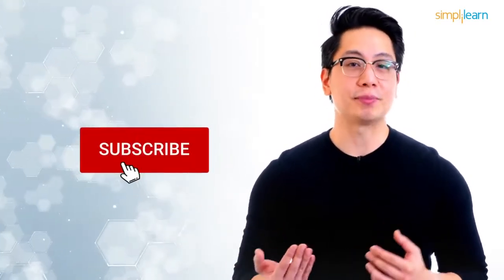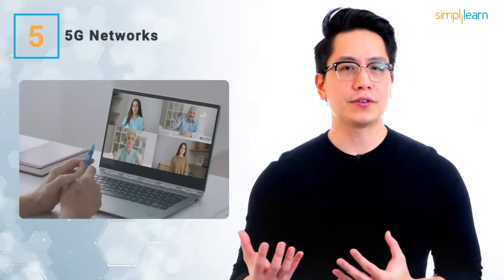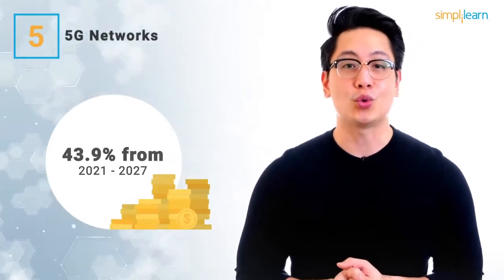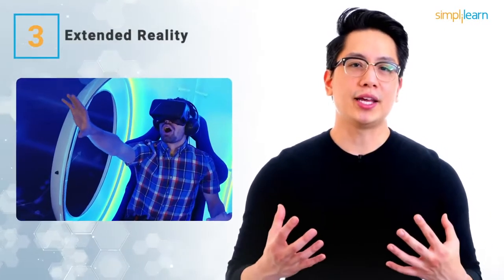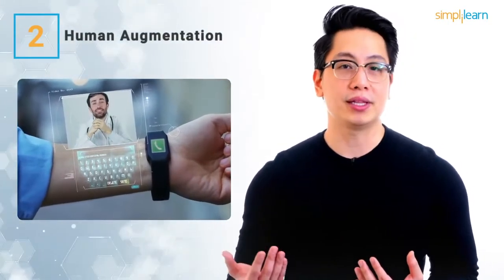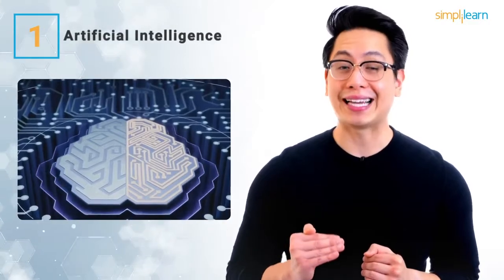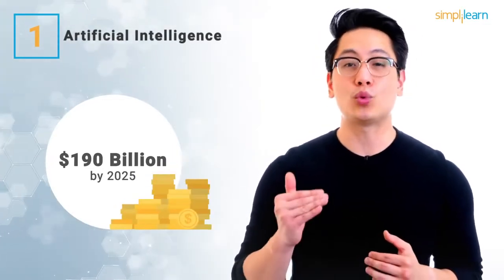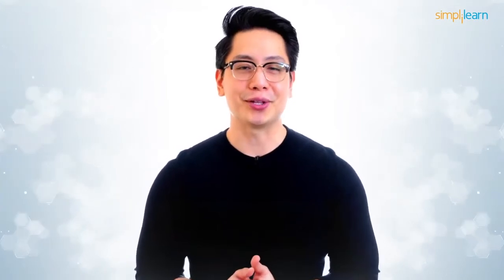Top Technologies From 2021 to beyond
Here's some big technologies